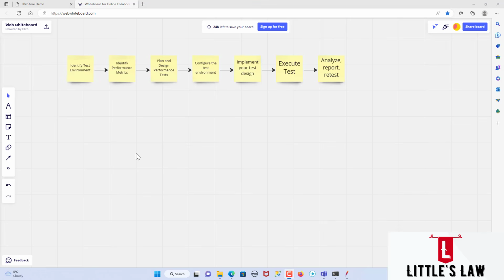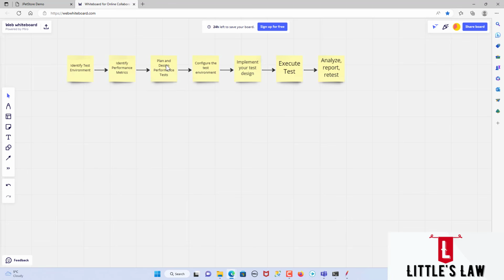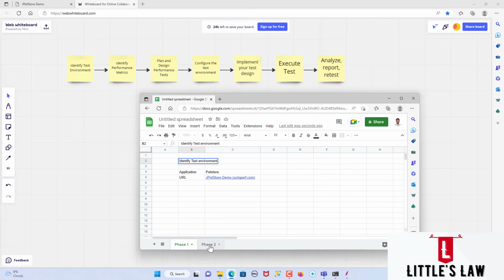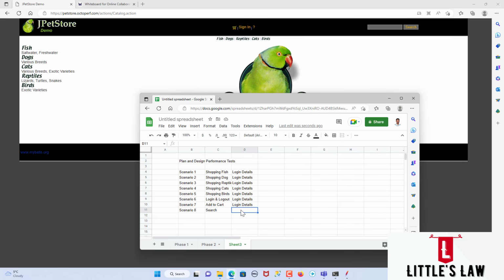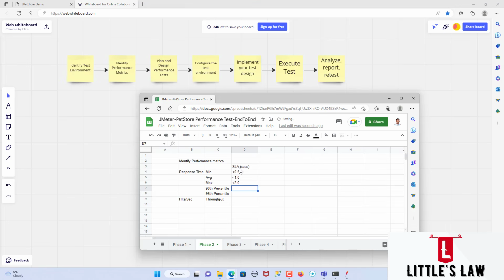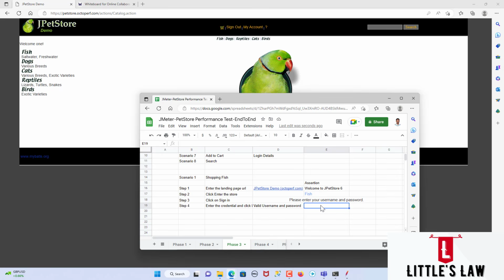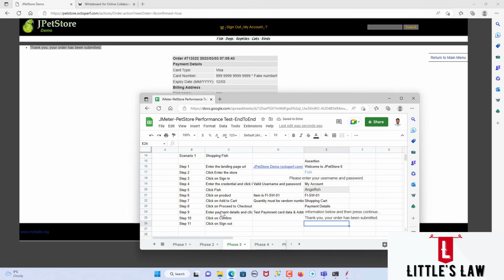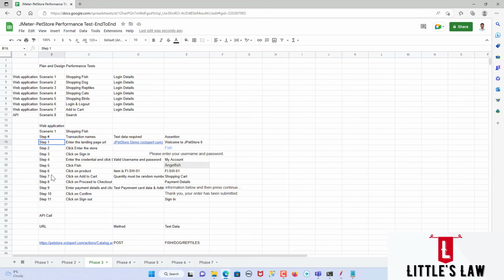From Novice to Pro: Master JMeter Performance Testing with This Comprehensive Step-by-Step Guide!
Chapters
00:00 Introduction
Overview of performance testing with JMeter and video objectives.

00:03 Understanding the Test Phases
Walkthrough of the seven key phases in performance testing.

01:35 Phase 1: Identifying the Test Environment
Discussing hardware, software, and network configurations.

03:12 Phase 2: Identifying Performance Metrics
Setting response times, throughput, and success criteria.

04:56 Phase 3: Planning and Designing the Test
Outlining scenarios, test data, and target metrics.

06:50 Phase 4: Configuring the Test Environment
Preparing and monitoring test environments.

08:25 Phase 5: Implementing Test Design
Creating scripts and assigning roles for testing.

10:03 Phase 6: Executing Performance Tests
Running different performance tests and monitoring data.

11:40 Phase 7: Analyzing Results and Retesting
Sharing findings, tuning systems, and retesting.

13:22 Designing Web Application Scenarios
Detailed example: Shopping for fish on the test application.

20:34 Designing API Call Tests
Creating and testing API calls for real-world scenarios.

27:00 Conclusion and Next Steps
Summary of the tutorial and preview of the next video.